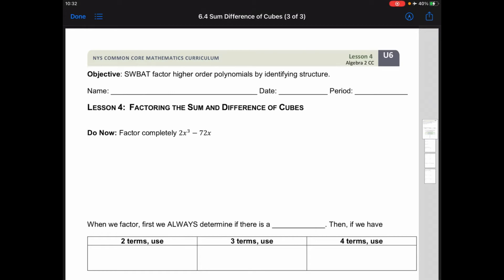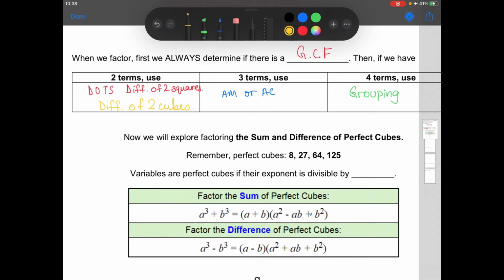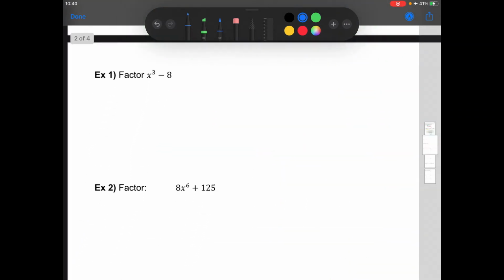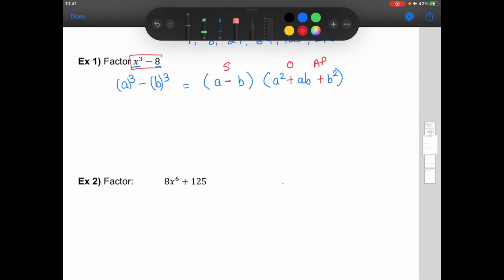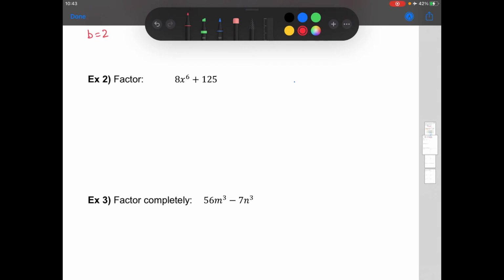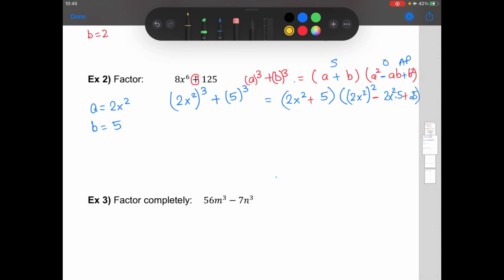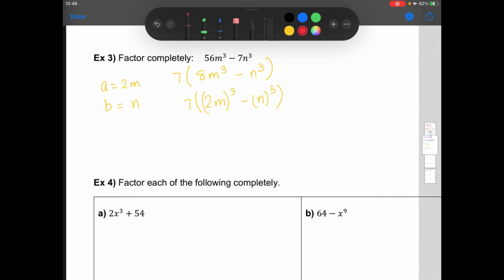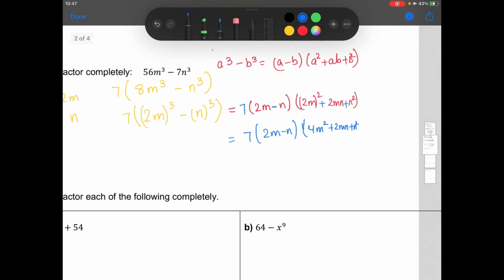Unit 6: Lesson 4-Factoring The Sum And Difference Of Cubes